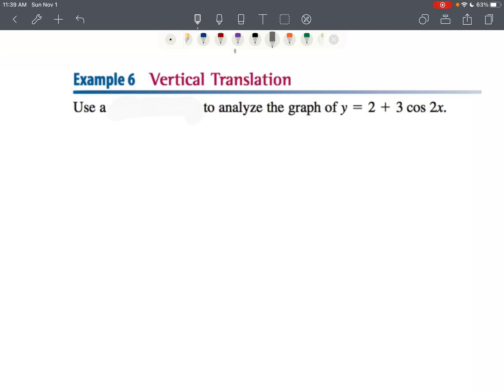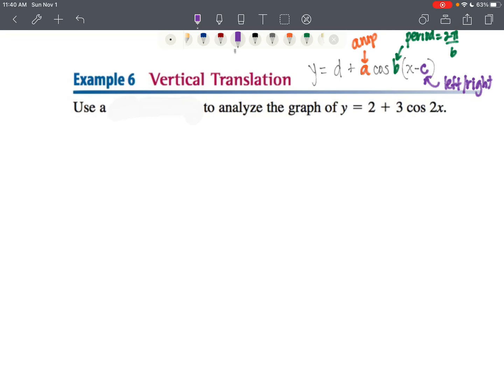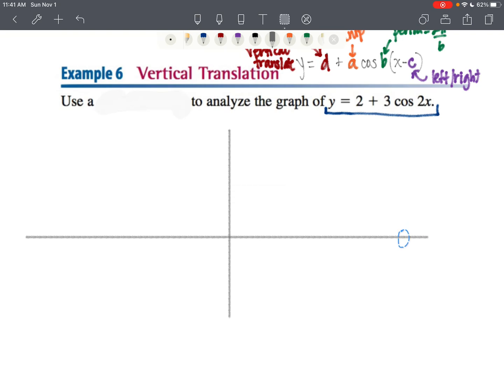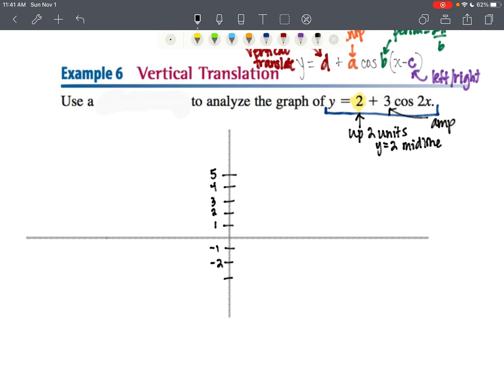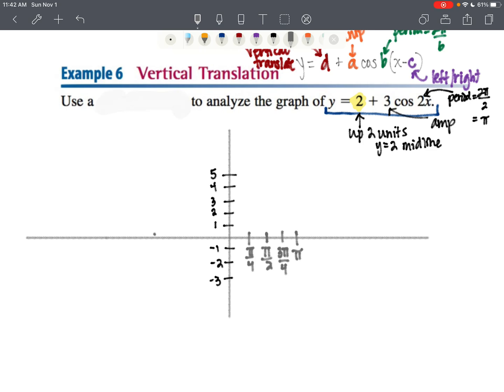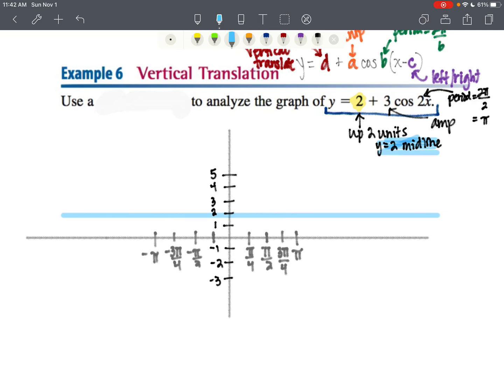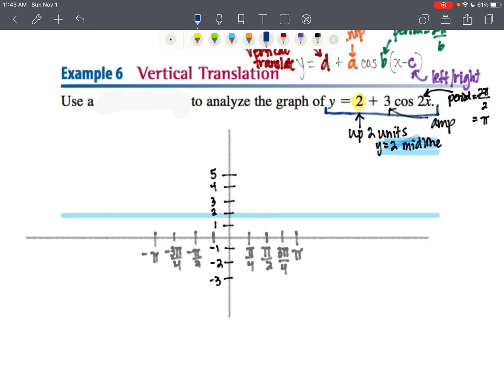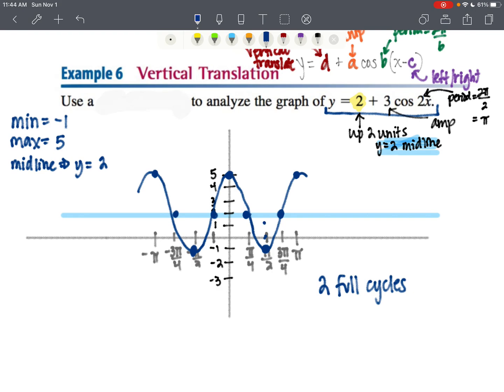Precalc 4 6F Vertical Translation example